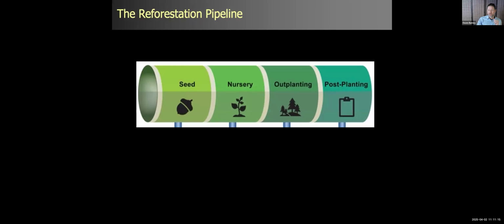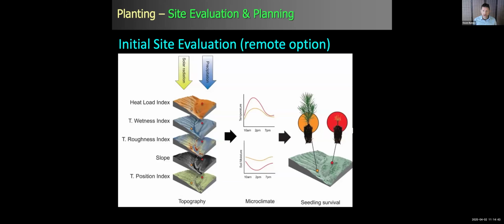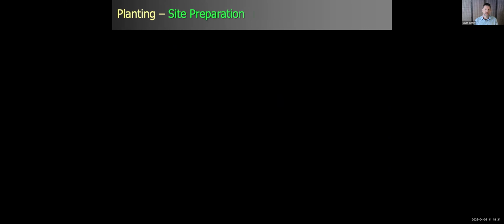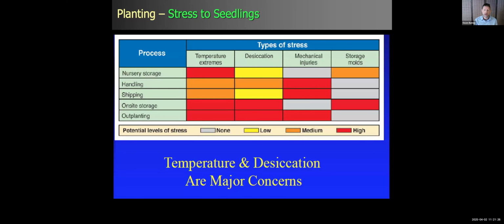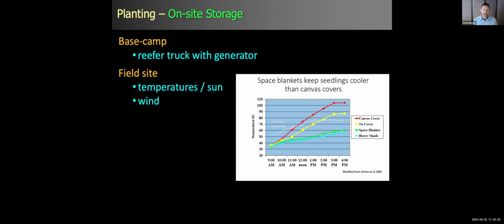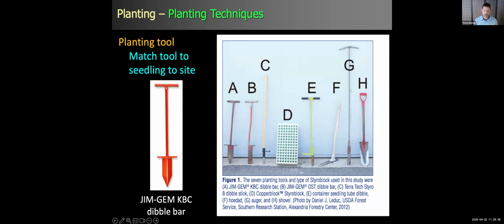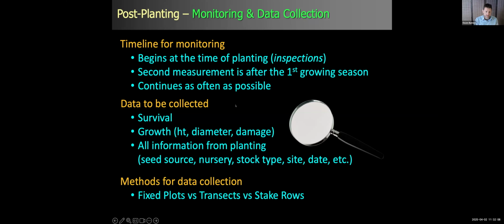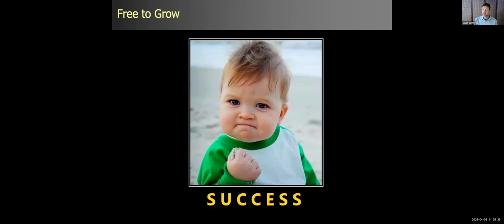The Reforestation Pipeline: An Overview of Planting and Post-planting Activities by Owen Burney